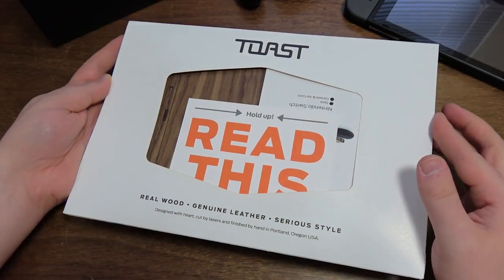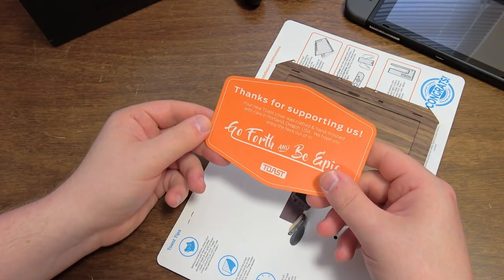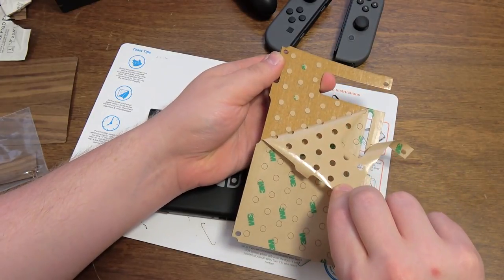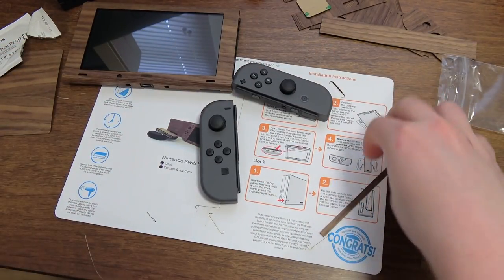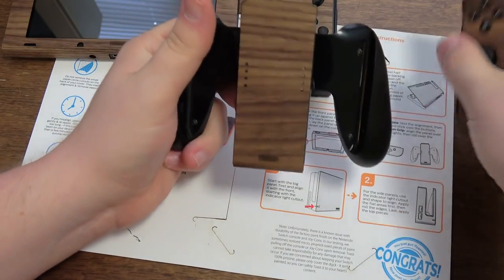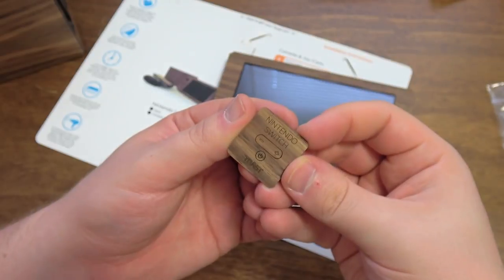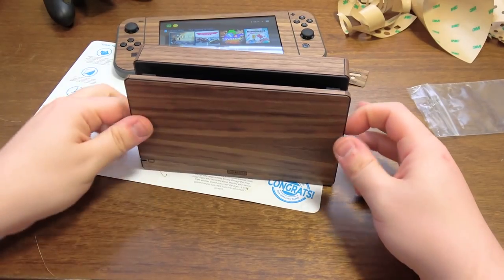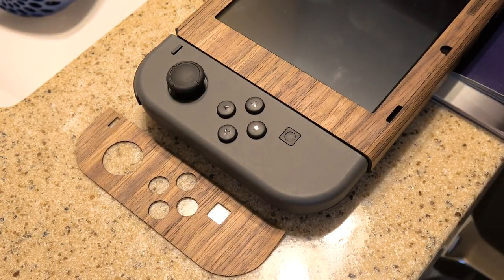The Nintendo Switch Skin Made From Real Wood! (Toast Wrap Review)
Trying out the walnut wood veneer cover that Toast sent me for the Nintendo Switch game console! It looks fantastic, but seeing as it's a skin made from real wood how is it in terms of practicality?

● Music used in order of appearance:
Suits & Neckties 1, Book of Jazz 2, Book of Jazz 1